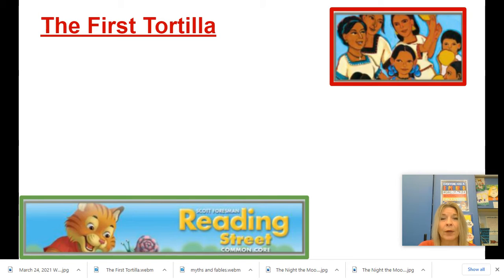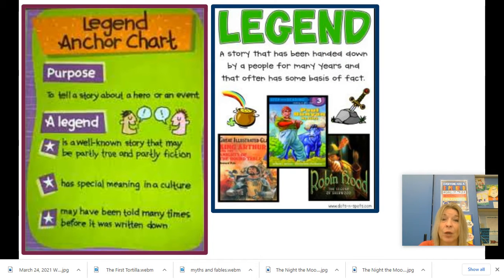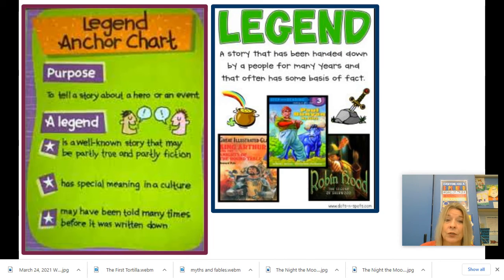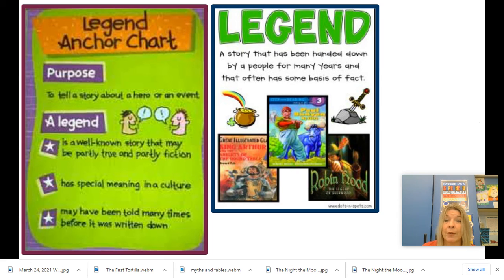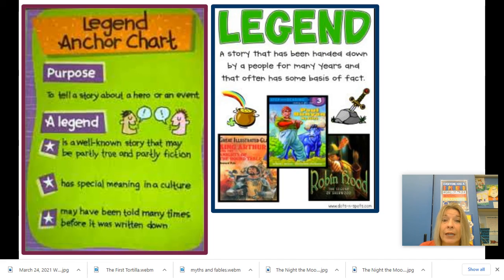The first tortilla 1